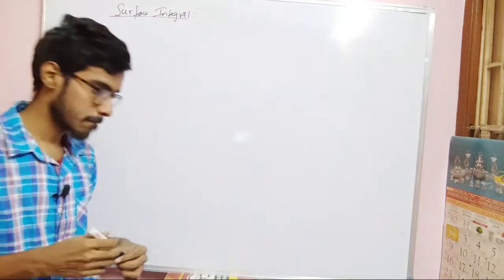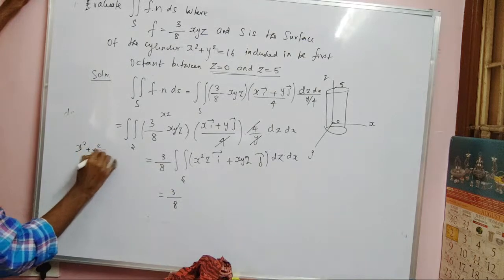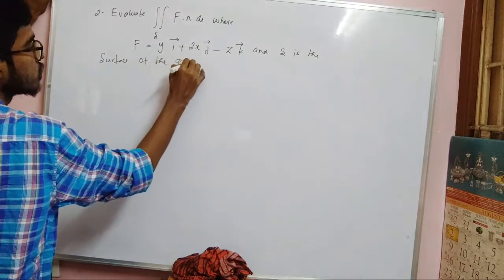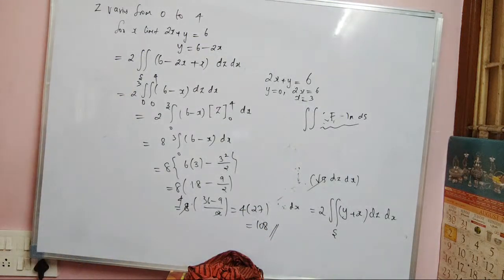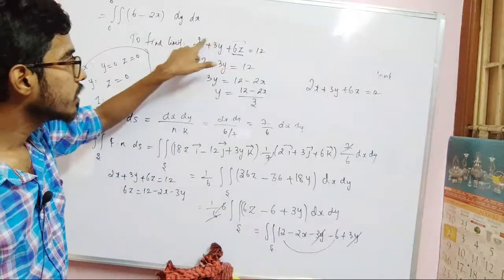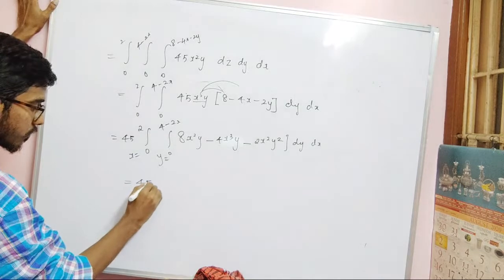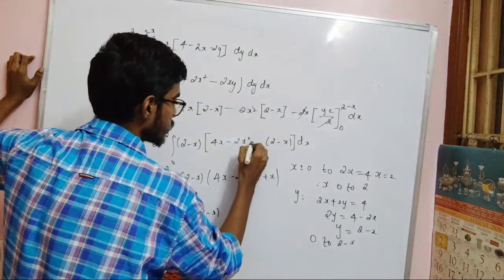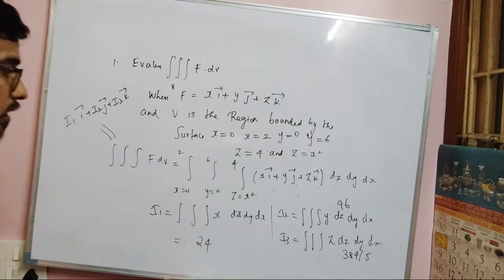Class-7- Vector Analysis